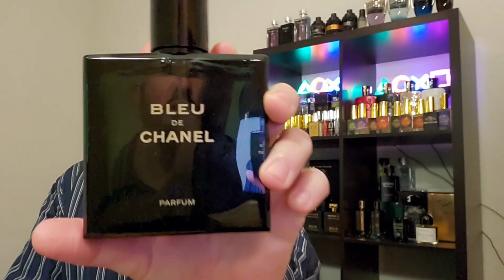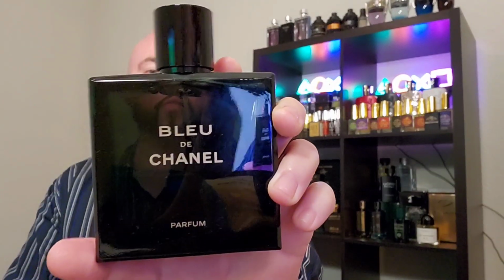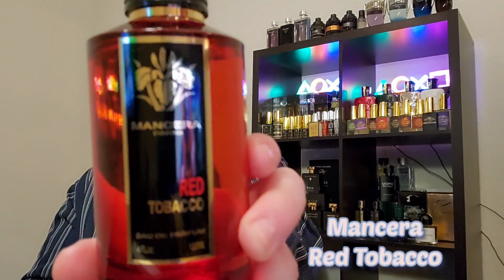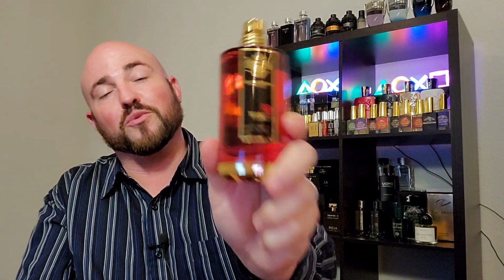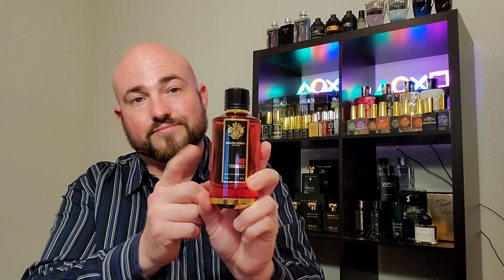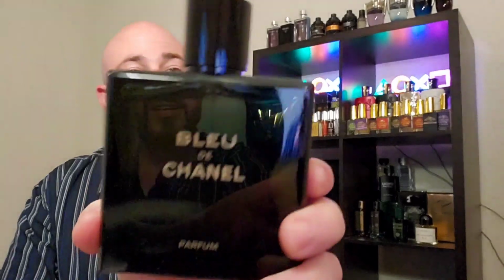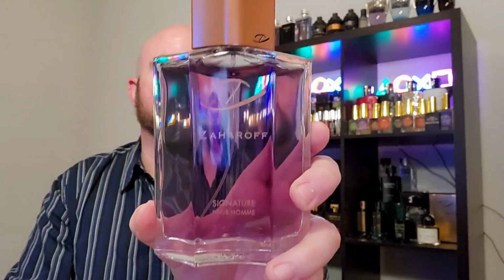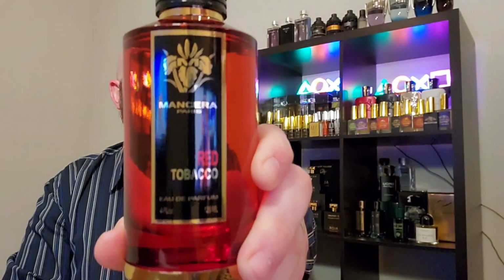Starting Your Fragrance Journey w/ 5 Fragrances | Budget Under $500 | Cologne | Perfume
Checkout Swifts Scents for all your Decanting needs